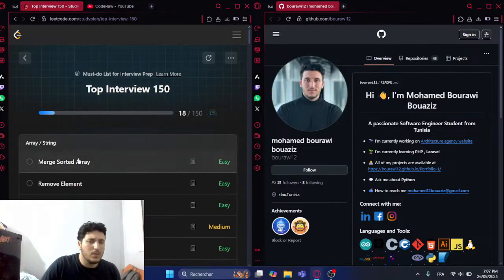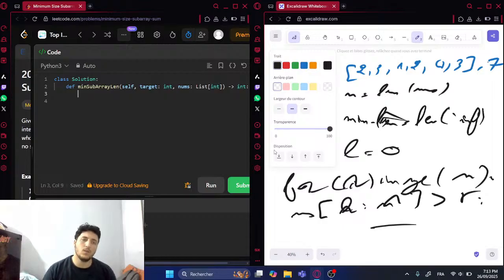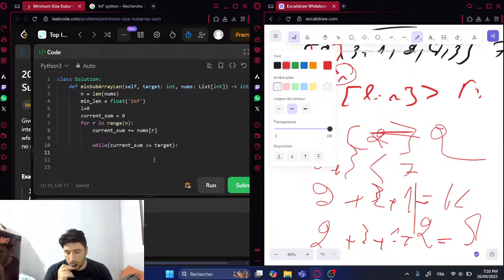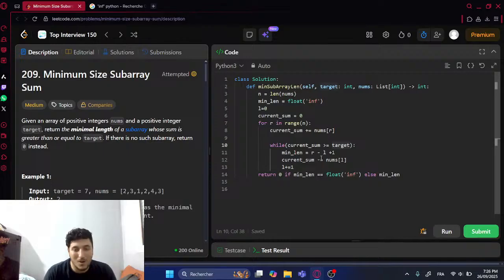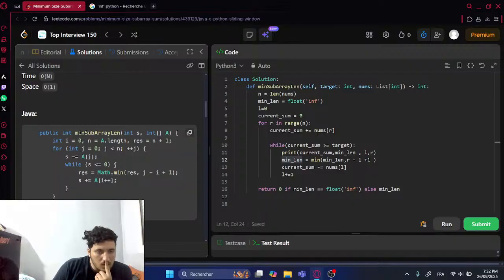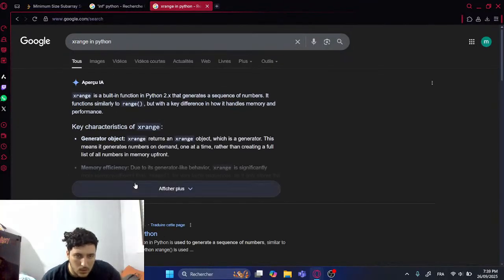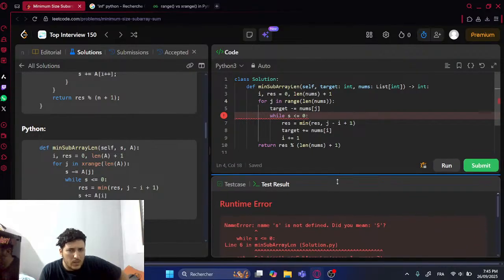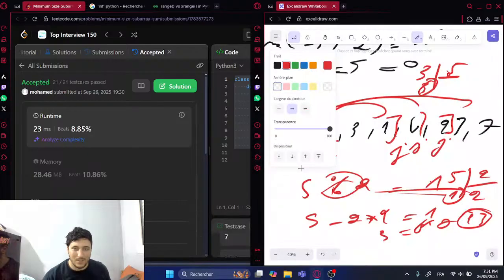Leetcoding everyday | my journey of coding | DAY 72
0:00 intro
01:05 Leetcode1
23:57 Another Approach